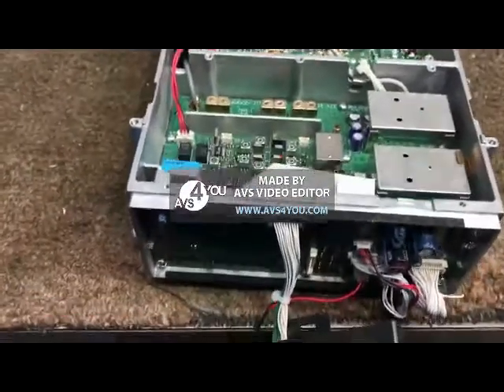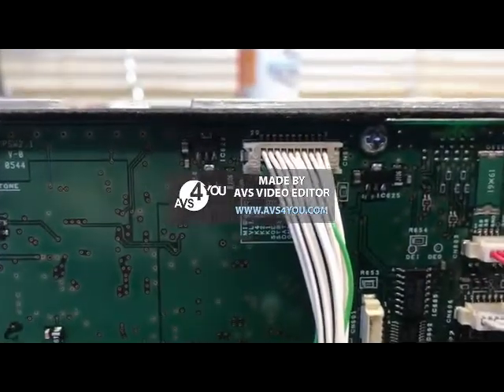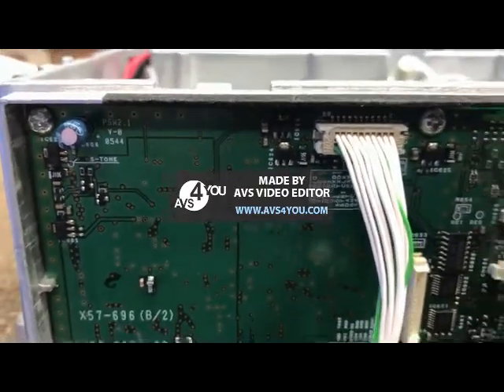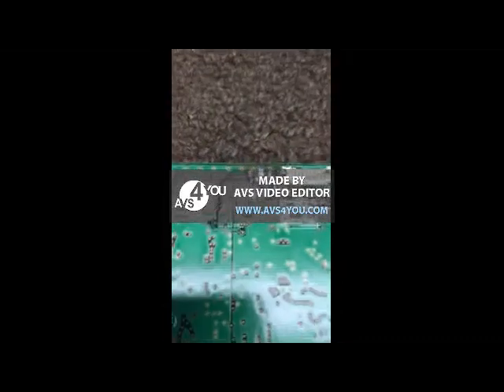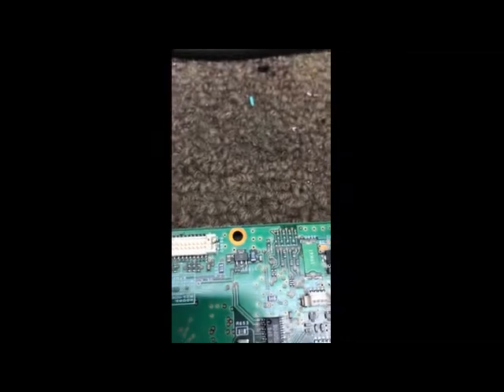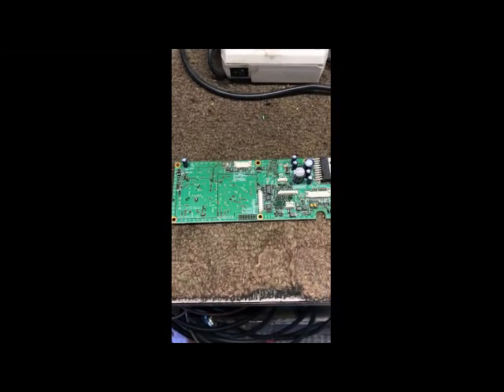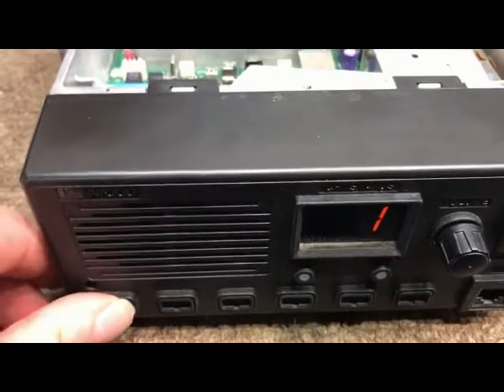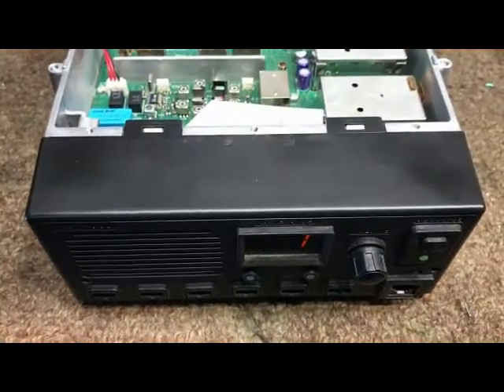Kenwood TKR850 repeater no audio repair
This is the repair of a Kenwood TKR-850 V2.0 UHF repeater with a no audio problem